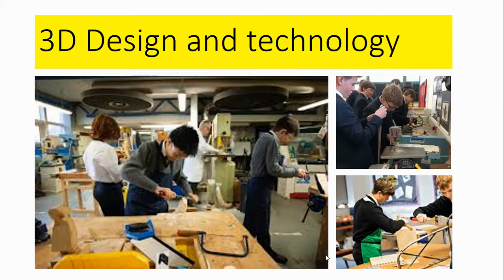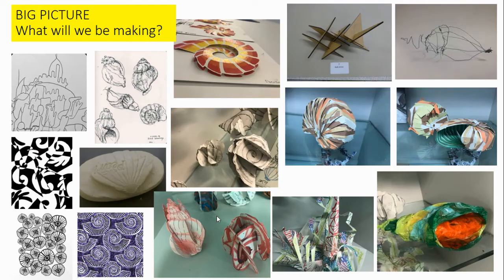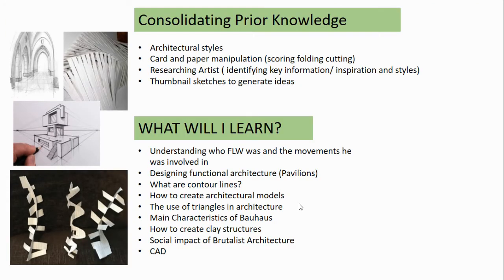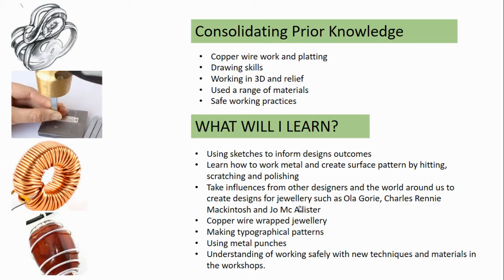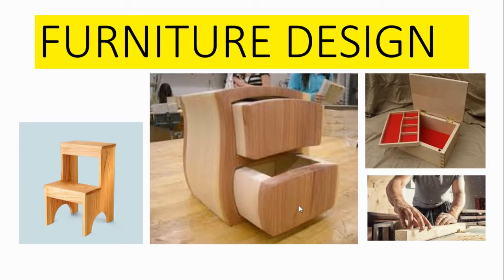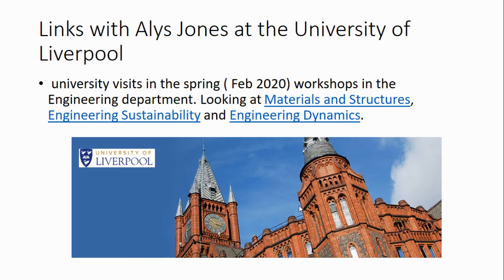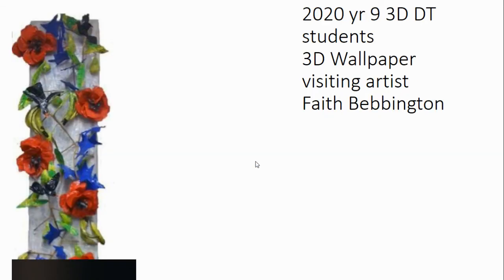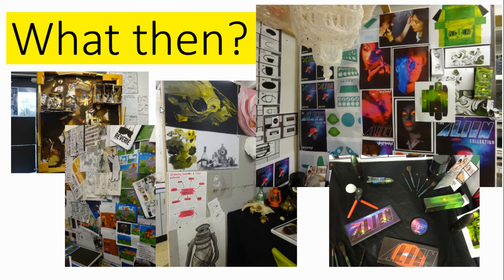Year 9 Options - 3D DT